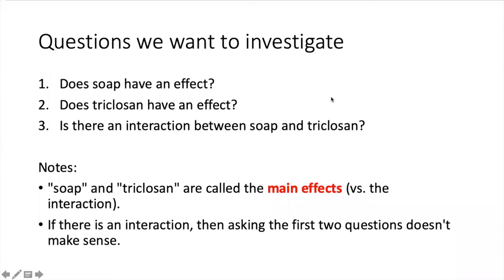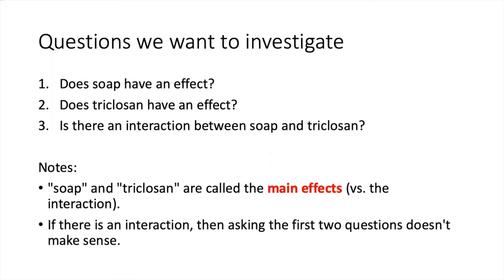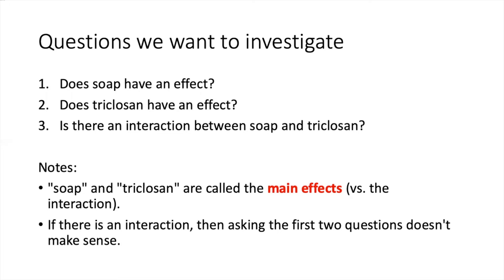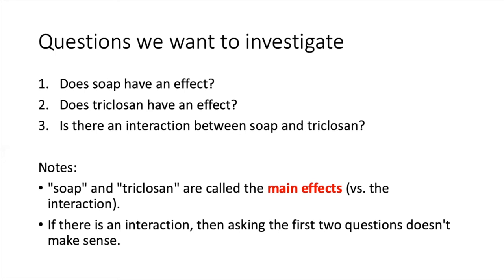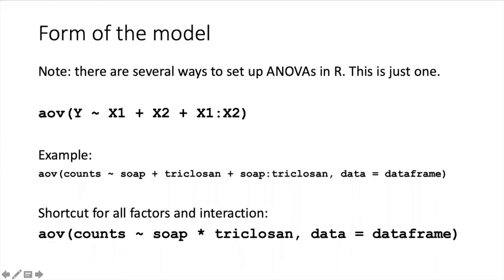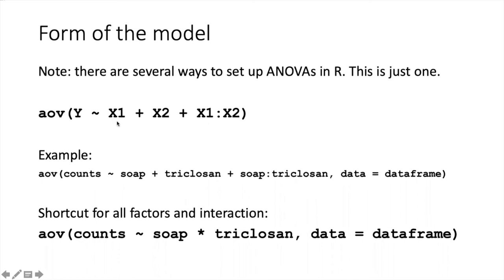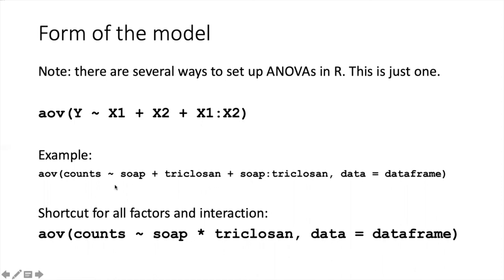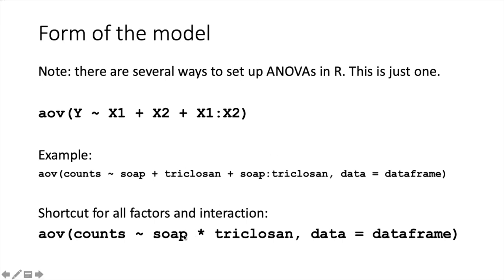029k Setting up the model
Intro to stats with R - Setting up the model